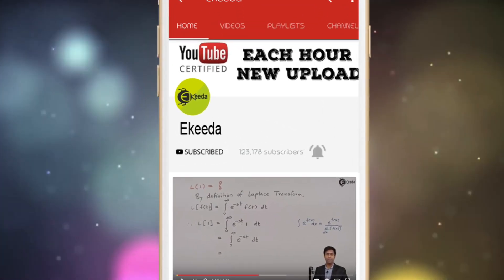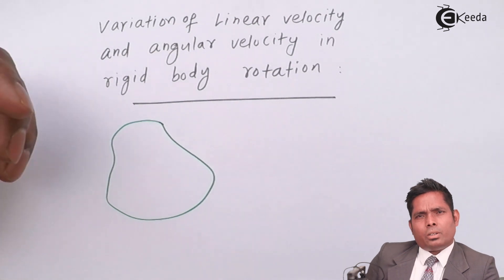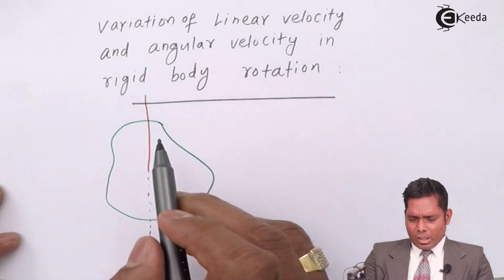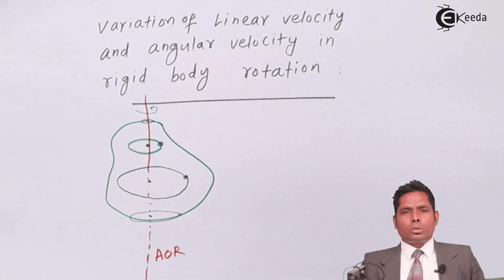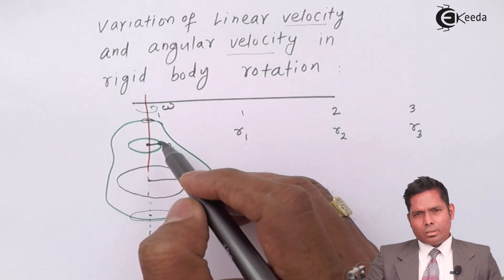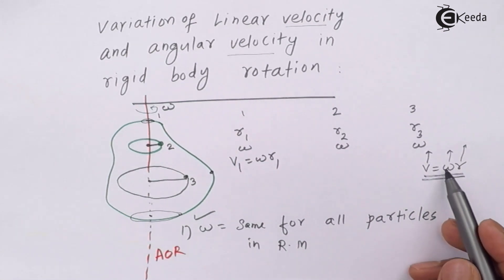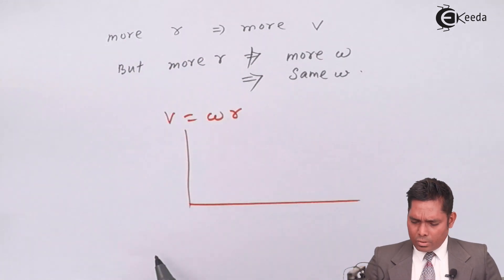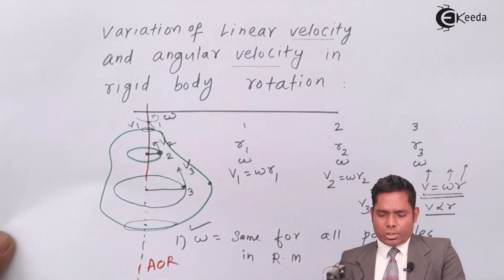Angular Velocity and Linear Velocity in Rotational Motion - Rotational Motion - Physics Class 12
Angular Velocity and Linear Velocity in Rotational Motion Video Lecture from Rotational Motion chapter of Physics Class 12 for HSC, IIT JEE, CBSE & NEET.

Watch Previous videos of Chapter Rotational Motion:-

Happy Learning : )